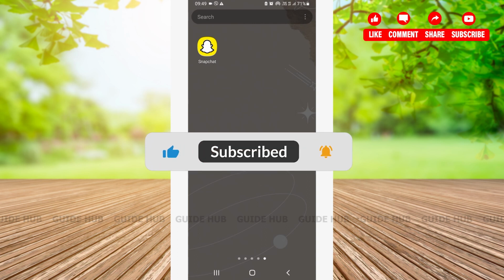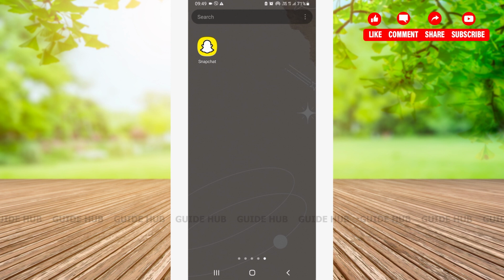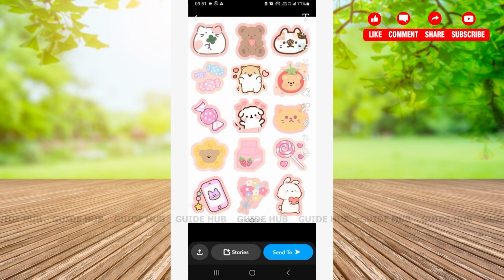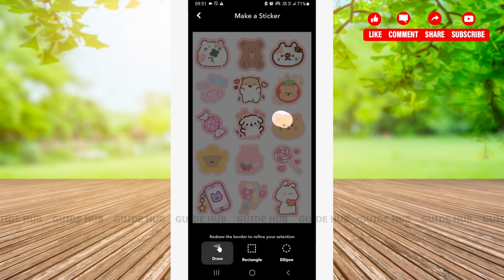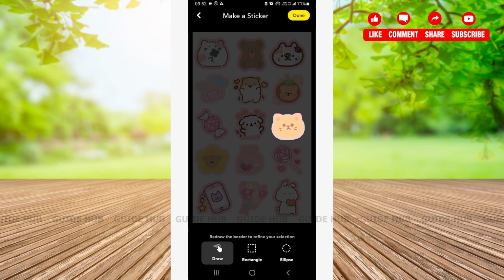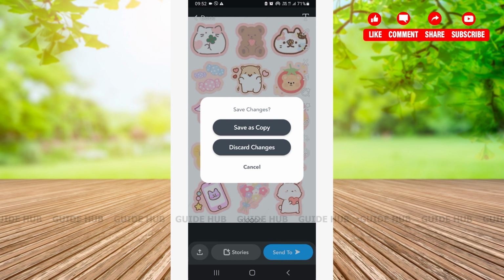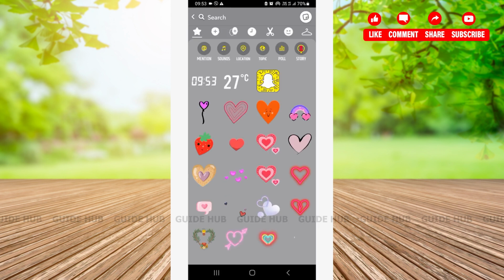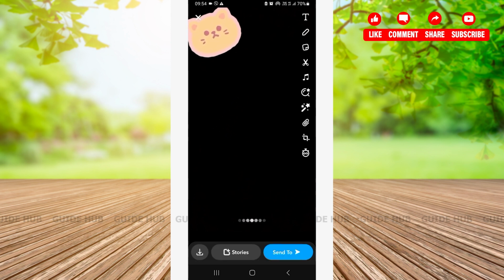How To Create Custom Stickers On Snapchat 2023 | Make & Add Your Own Custom Snapchat Stickers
"How To Create Custom Stickers On Snapchat 2023 | Make & Add Your Own Custom Stickers In Snapchat" - A Tutorial Video by Guide Hub.

A tutorial video for the process to create/make your own custom stickers on Snapchat.